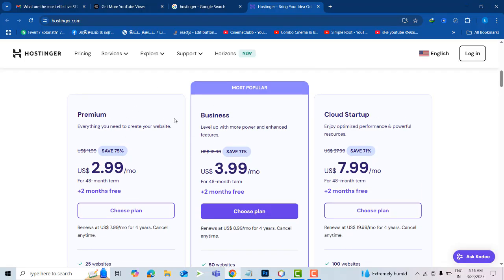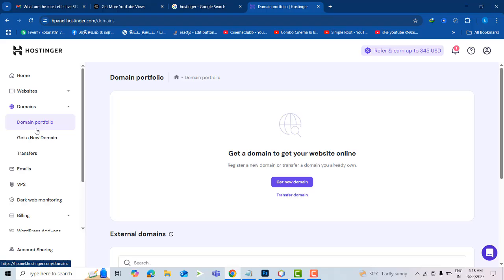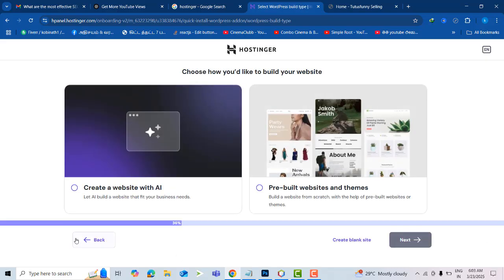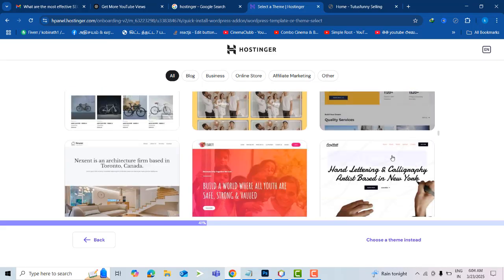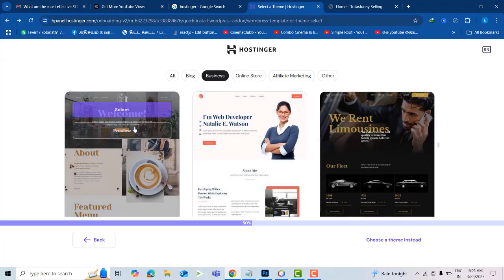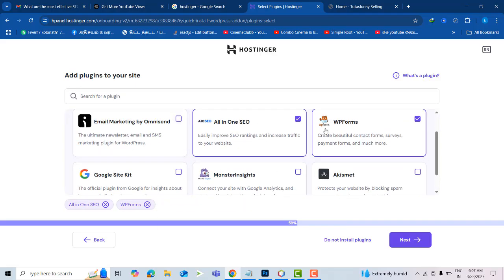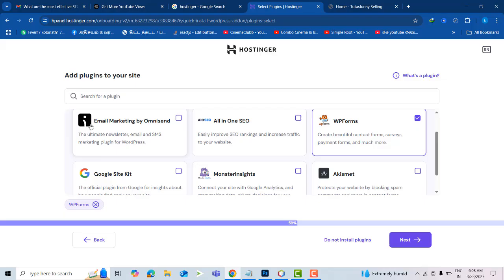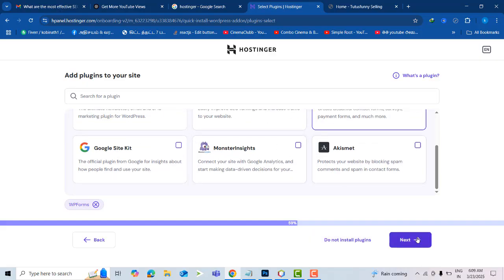How to create Website in Hostinger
Learn how to create a website with Hostinger in just minutes! In this tutorial, we'll show you a step-by-step guide on how to set up your website with Hostinger, one of the most popular and affordable web hosting platforms. From choosing a domain name to launching your website, we'll cover everything you need to know to get started. Whether you're a beginner or an experienced web developer, this video is perfect for anyone looking to create a website quickly and easily. So, what are you waiting for? Watch now and start building your website today!